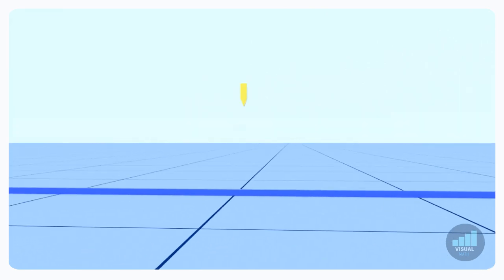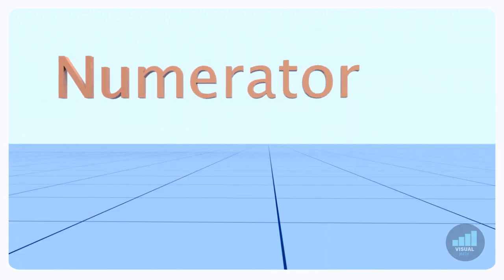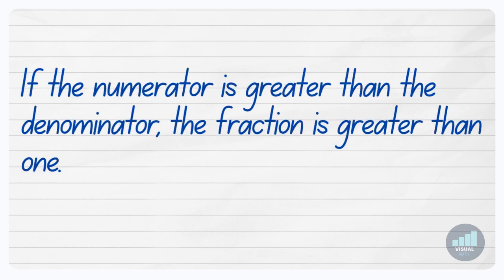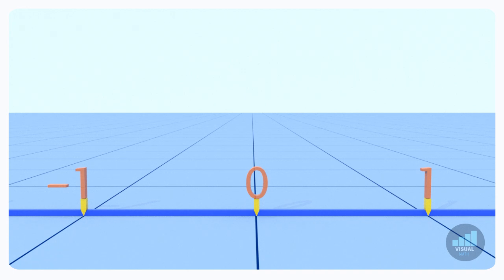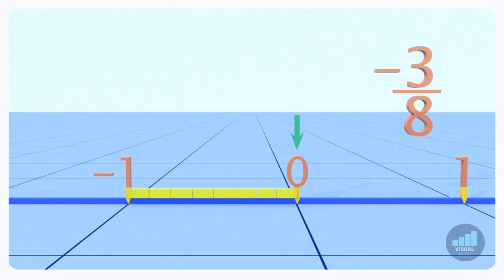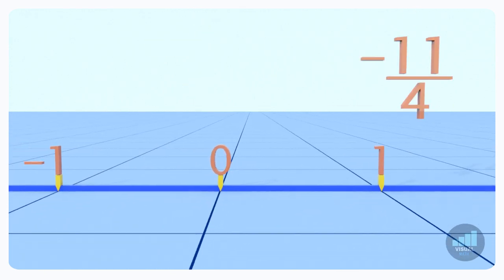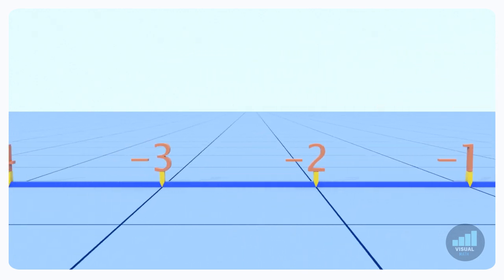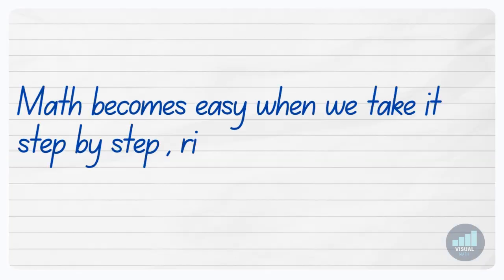Can you mark -11/4 on a Numberline?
How to Plot Rational Numbers on a Number Line | Easy Math Tutorial

Are you struggling with plotting rational numbers on a number line? 🤔 Don't worry! In this video, we break it down step by step using simple explanations and visual examples to make learning fun and easy.